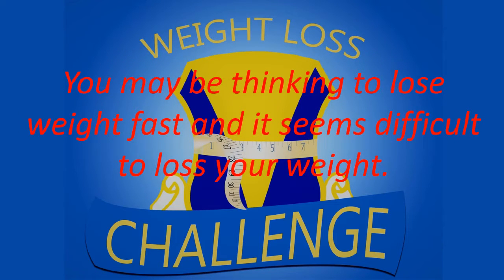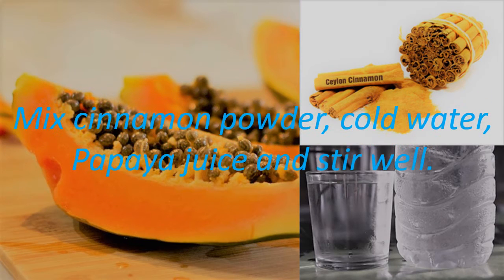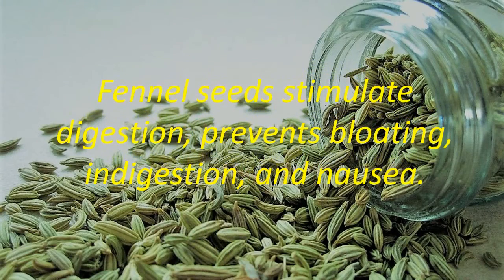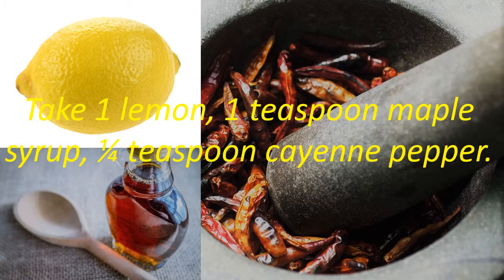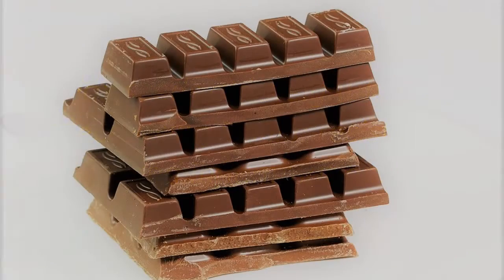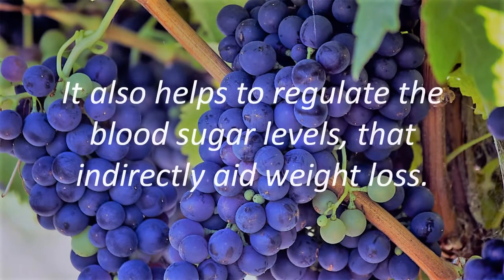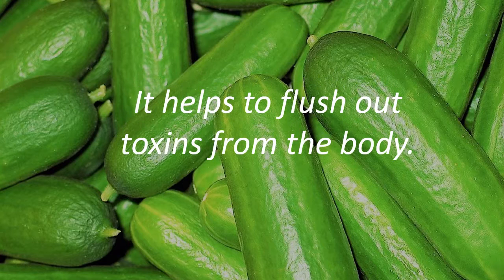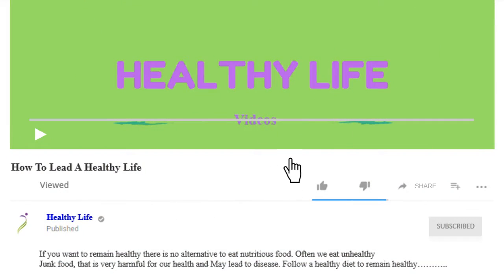In 3 Days Loss Your Weight Super Fast - Weight Loss Drink Recipes (2018)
In 3 Days Loss Your Weight Super Fast
You may be thinking to lose weight fast and it seems difficult to loss your weight. Incredibly in three days loss your weight super fast rate by 2 pounds is possible. In the process you have to take healthy diet plan and drink weight lost boosting drinks, You also need to be stress free. I Have listed 15 weight loss drinks that easy to prepare at home. The drinks will boost metabolism and improve your digestion system.
1. Cinnamon And Papaya Juice
Papaya helps weight loss by bringing down cholesterol level in blood. Cinnamon directs the glucose level and has hostile to coagulating and against microbial properties. Take 1 container papaya, ½ teaspoon cinnamon, 1 glass cool water. Mix the papaya. Blend cinnamon powder, frosty water, Papaya squeeze and mix well.
2. Tomato And Lime Juice
Limes are rich in Vitamin C that controls satiety and body weight. Take 1 container tomato, ½ glass lime juice. Mix the tomatoes into a blender and mix well. Include lime squeeze and blend well.
3. Pineapple Drink
Take 1 container pineapple, 2 tablespoon lime juice, ½ teaspoon Cinnamon powder. Mix pineapple into a blender and mix well. Include cinnamon powder, lime squeeze and Stir well.
4. Coconut Water
Coconut water helps in weight loss by decreasing craving and expanding satiety. A spotless colon helps in appropriate assimilation of supplements and evacuates poisons bringing about weight loss. Take 1 glass coconut water, ¼ container pineapple, ½ teaspoon ground fennel seeds. Mix the pineapple in a blender. Include the coconut water and ground fennel seeds and blend well.
5. Kale And ACV Drink
Apple juice vinegar helps in weight loss, directs circulatory strain, glucose. Take 1 container kale, ½ glass water, 1 teaspoon apple juice vinegar. Mix the kale into the blender. Include Water , Apple juice vinegar and mix well.
6. Lemonade
Cayenne pepper diminishes weight by balancing digestion. Take 1 lemon, 1 teaspoon maple syrup, ¼ teaspoon cayenne pepper. Crush out the juice of a lemon. Include maple syrup, cayenne pepper and Stir well.
8. Gut Shrink Citrusy Drink
Grapefruit enhances insulin affectability and post-glucose insulin levels that is useful for weight loss. Take ½ glass grapefruit, ½ container pomegranate, 1 teaspoon natural nectar. Mix grapefruit and pomegranate together. Include nectar and mix well.
9. Espresso
Espresso contains caffeine, and a current report demonstrates that caffeine can incite weight loss. Flax seeds help weight loss by diminishing insulin protection and irritation. 1 teaspoon moment espresso, 1 teaspoon ground flaxseed, ½ teaspoon ground dim chocolate, 1 container hot drinking water. Put 1 teaspoon espresso in a container and include high temp water. Mix well and include the ground flaxseed, finish it off with ground dull chocolate.
11. Nectar And Lemon
Take 1 tablespoon natural nectar, 1 tablespoon lime juice, 1 container water. Warmth the water until the point when it is sufficiently warm. Include lime squeeze and nectar and Stir well.
12. Wheatgrass And Grape
Grape controls the glucose levels, that by implication help weight loss. Take 1 glass wheatgrass, ½ container grapes, ½ glass water. Hack the wheat grass and after that mix it with grapes and water. Strain the juice in a perfect pot.
13. Protein And Chia Seed Drink
Take 2 tablespoon whey protein, 1 teaspoon chia seeds, 1 glass warm without fat/soy drain. Include drain, whey protein, and chia seeds into a blender. Mix well and fill a glass.
14. Fenugreek Drink
Take 2 teaspoon fenugreek seeds, ½ container peeled and cut cucumber, ½ glass water. Douse the fenugreek seeds overnight into equal parts some water. Strain fenugreek seeds and Blend it with half glass water. Mix Cucumber independently. Blend them in a glass.
15. Celery Drink
Celery helps in weight loss by enhancing lipid digestion and bringing down terrible cholesterol levels. Piperine is a dynamic part of dark pepper which helps in weight loss by anticipating fat cell expansion. Take ½ container celery, ½ teaspoon apple juice vinegar, ¼ teaspoon naturally ground dark pepper, 1 glass water.